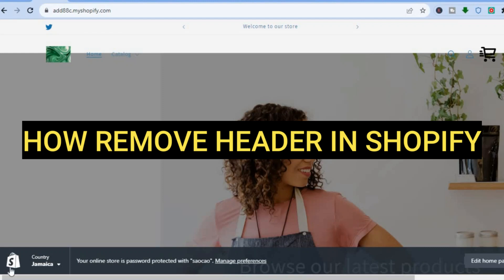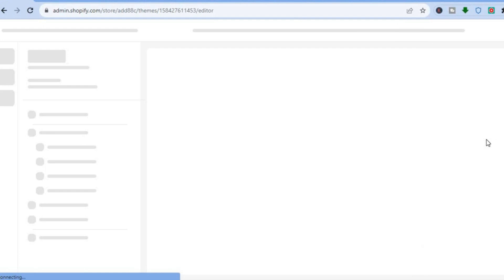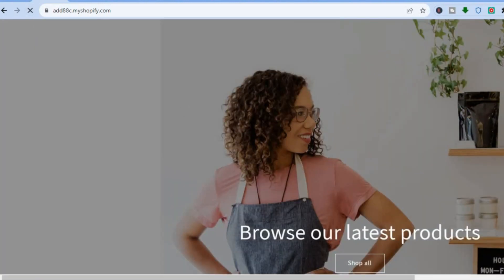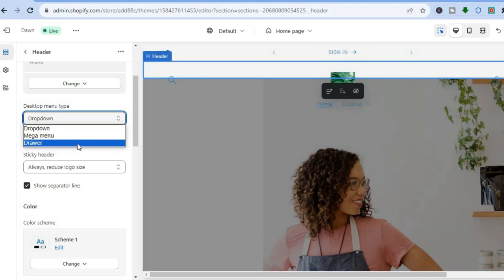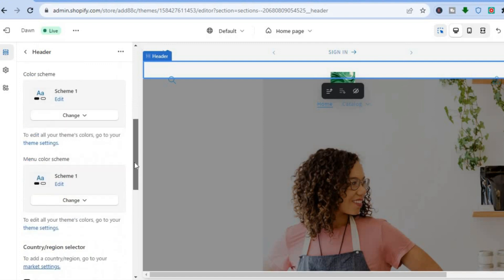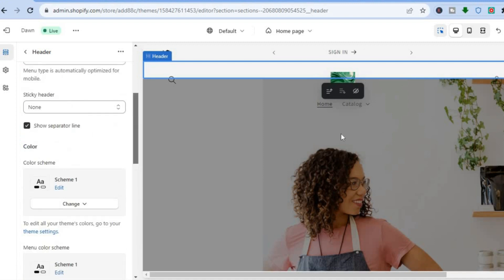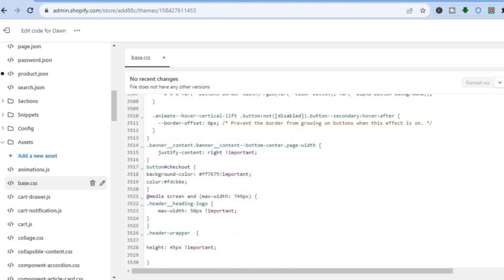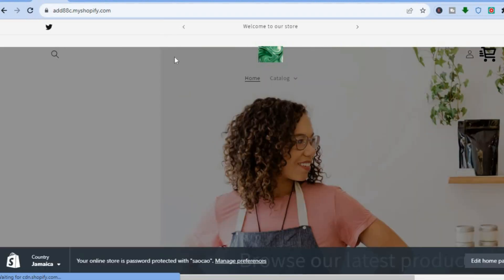HOW TO REMOVE HEADER ON SHOPIFY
In this video, I'll teach you how to remove the header on your Shopify store. This is a necessary step if you want to increase your sales on Shopify!

By removing the header on your Shopify store, you'll be able to make your store more visible to potential buyers. This simple step can help you increase your sales on Shopify! So don't miss out – watch this video and learn how to remove the header on your Shopify store!